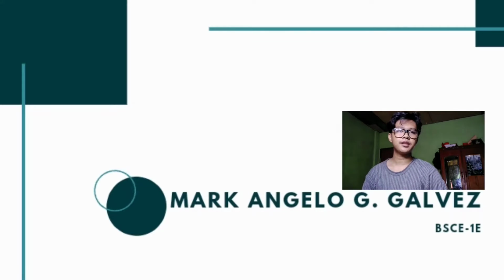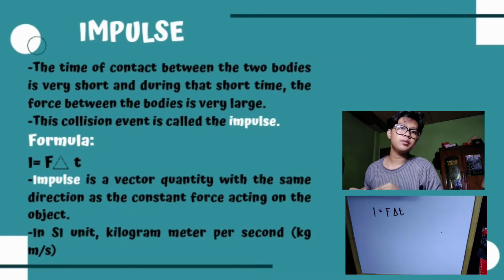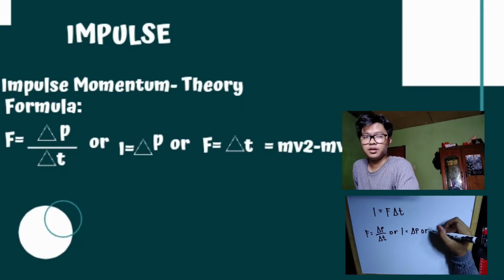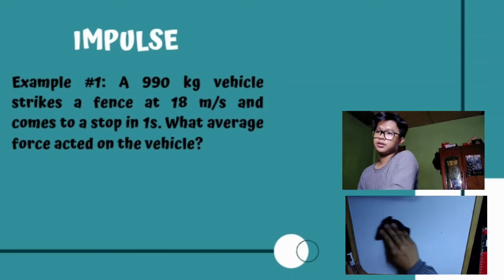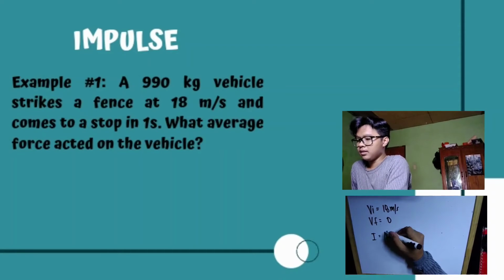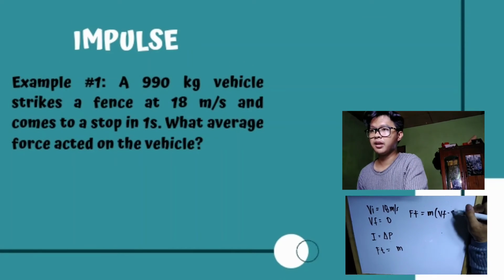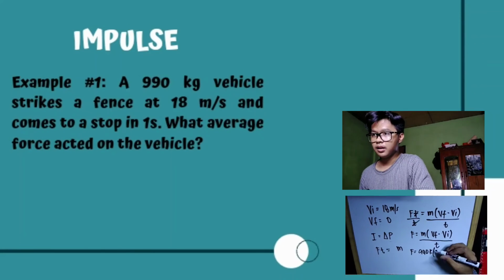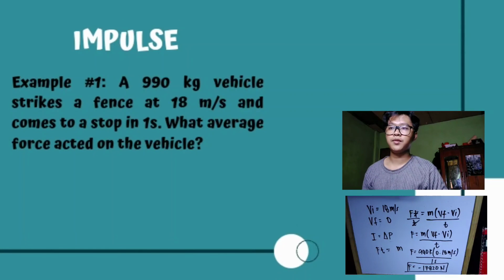IMPULSE (Physics for Engineers)